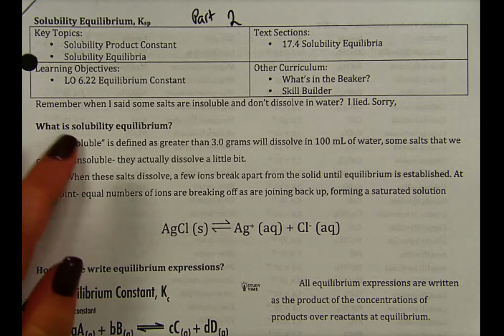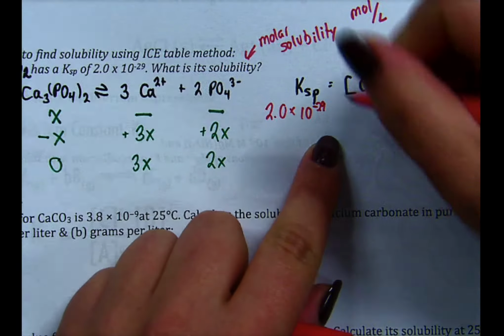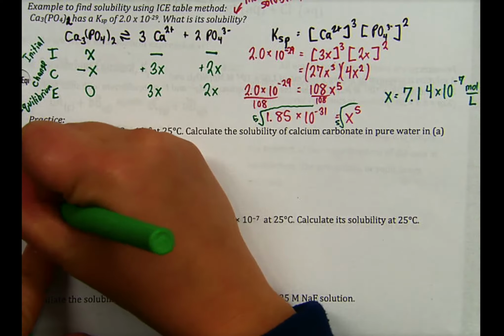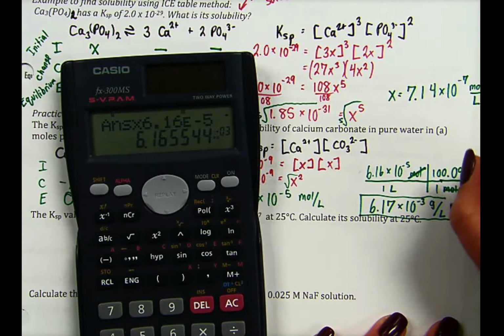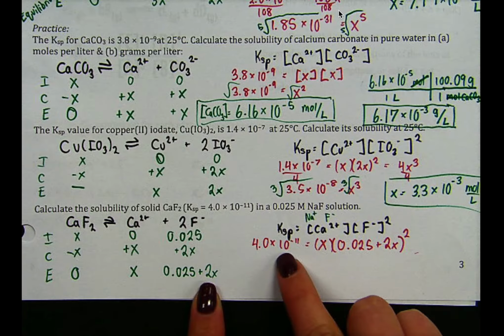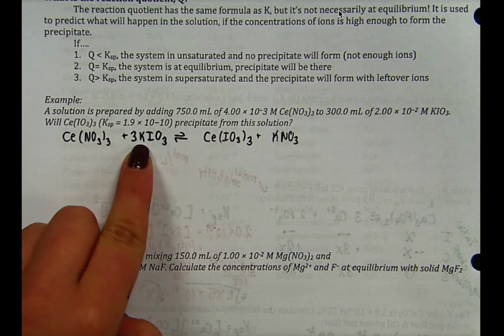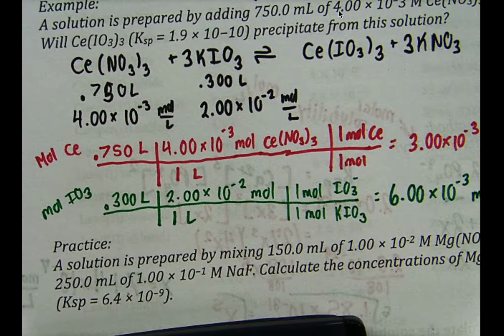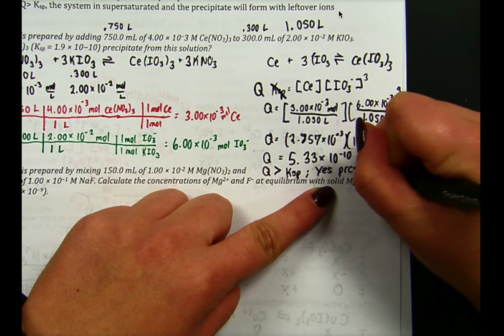AP Chemistry: Solubility Equilibria 2